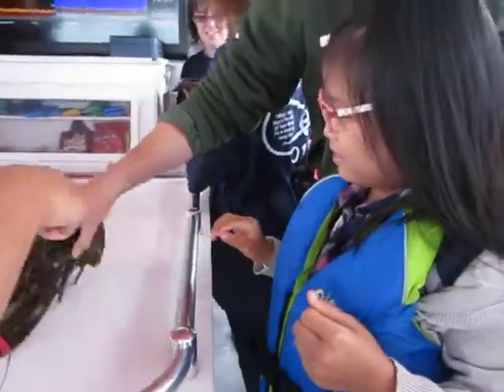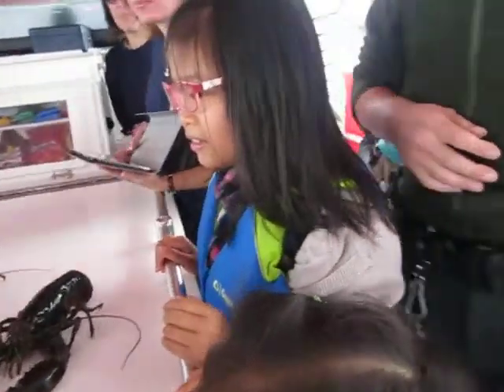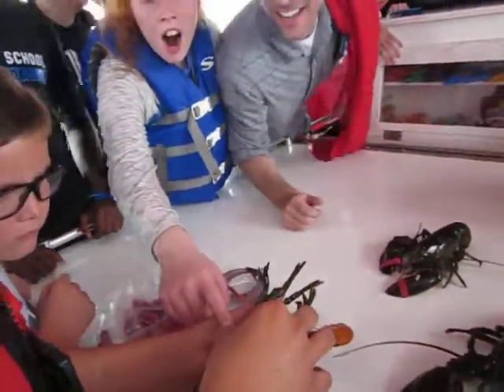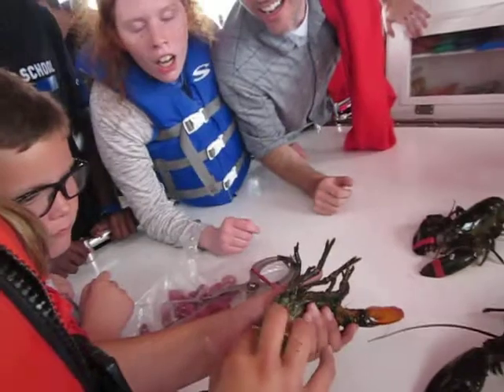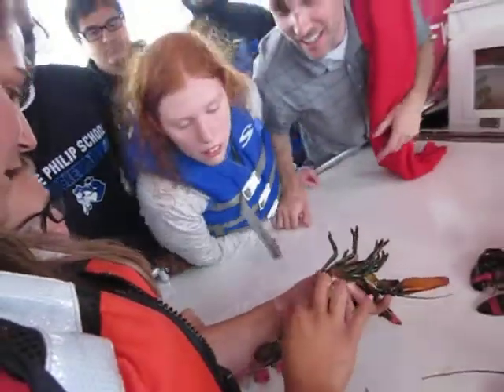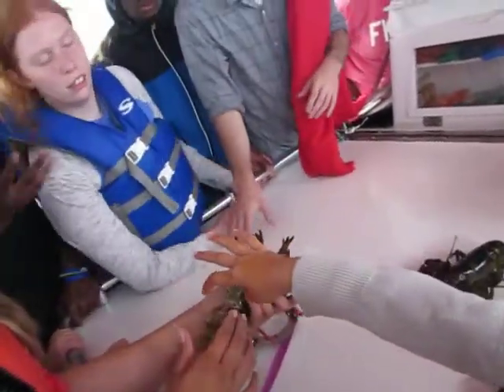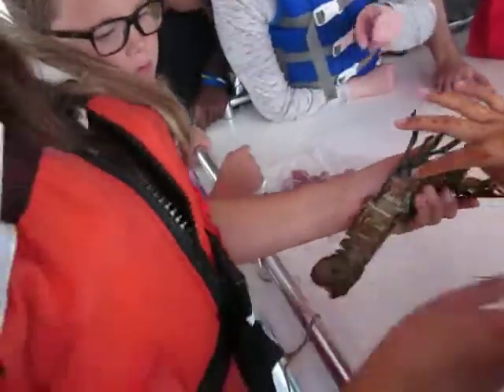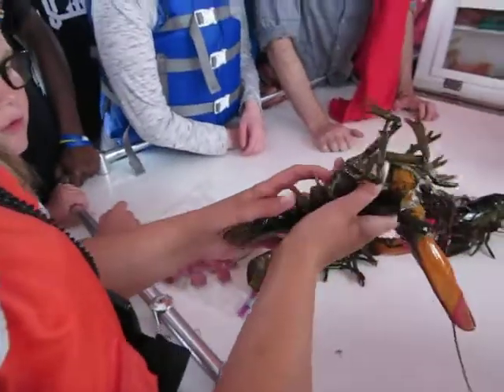R&RSalem8517 3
Videos of family life, activism and art.